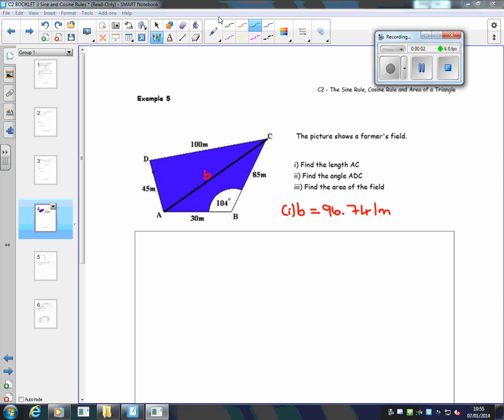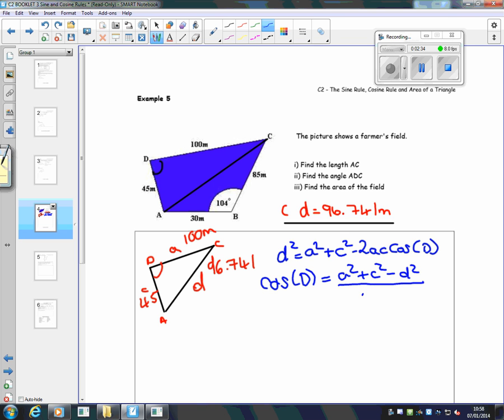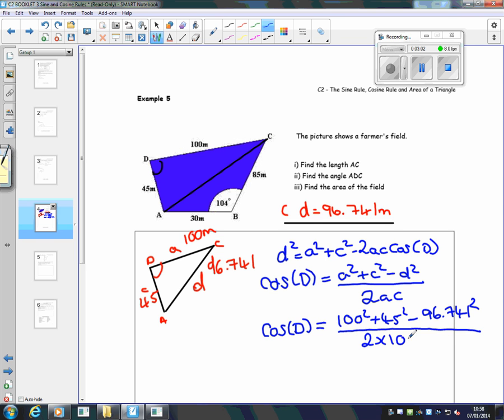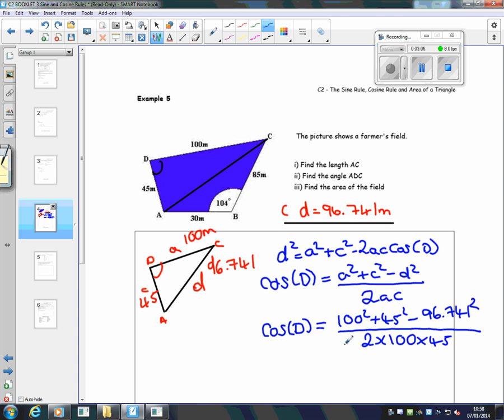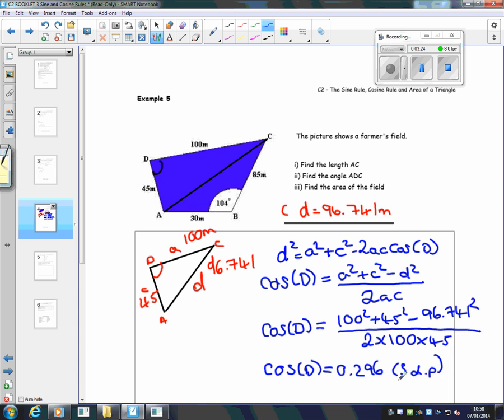C2 Sine and cosine rule Example 5 ii